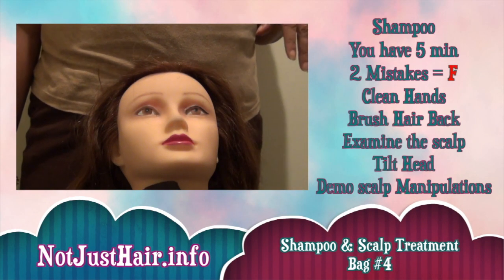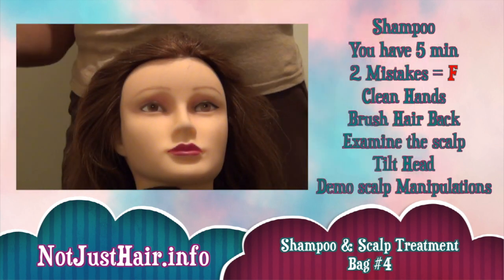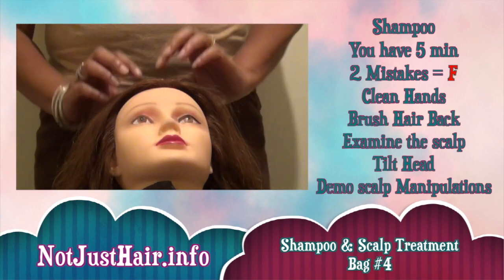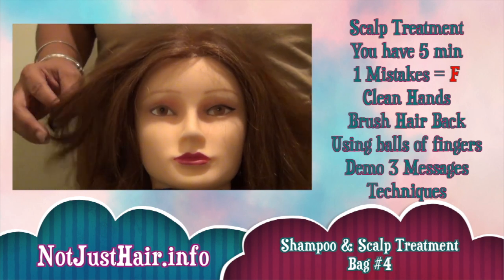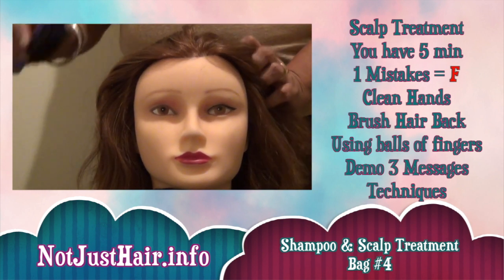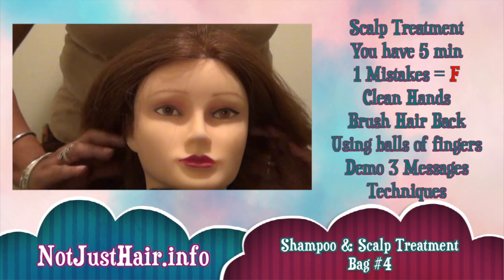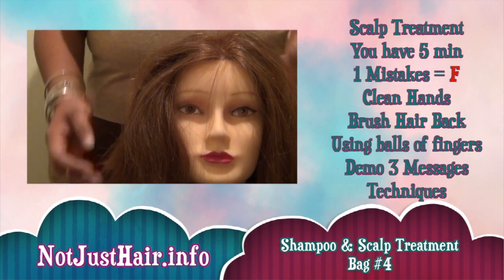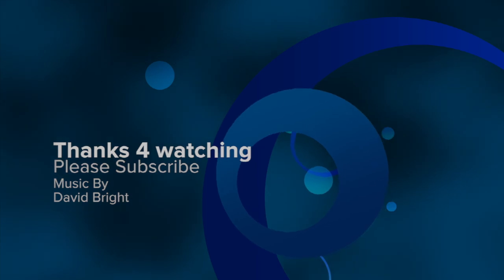NJ State Board Cosmetology Exam Help: Shampoo & Scalp Treatment Bag #4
This video is about Bag #4 Shampoo & Scalp treatment